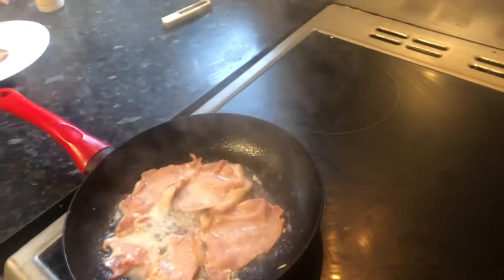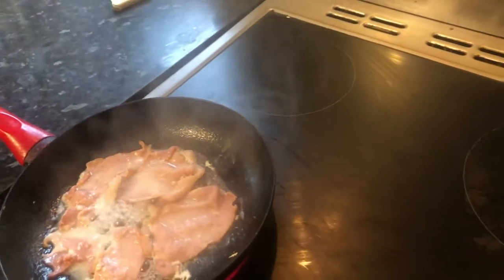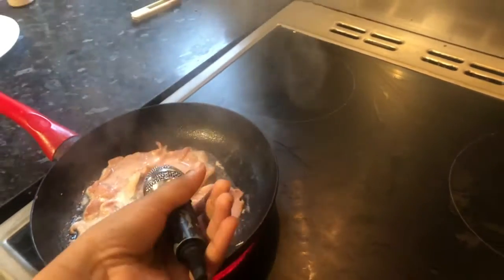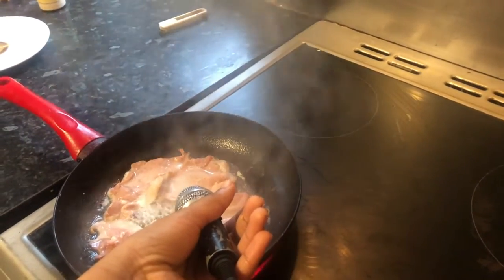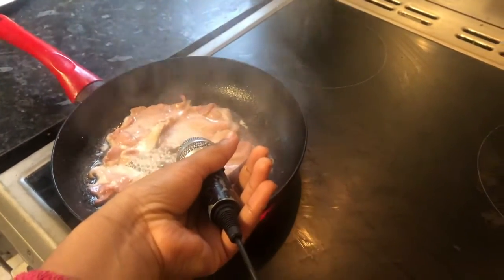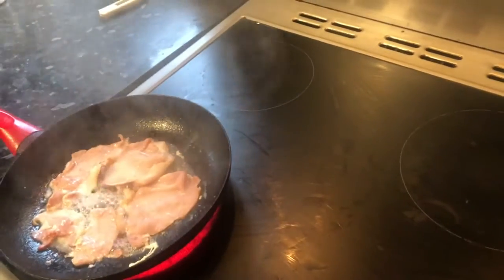Eostre: Tutorial - How to Make Foley Sounds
Welcome! In this video our  lovely Sound Recordist/Foley Artist Chayana will teach you how she makes her foley sounds!